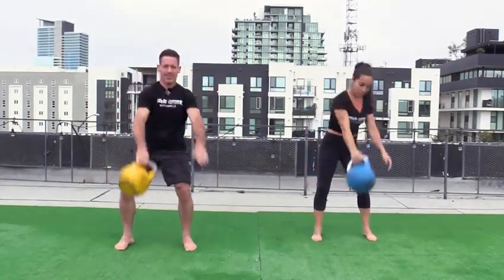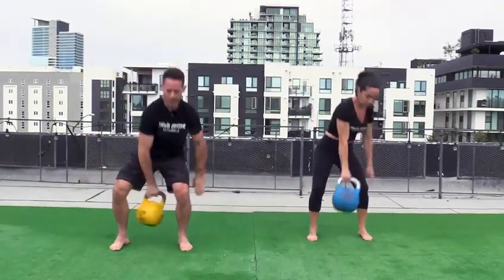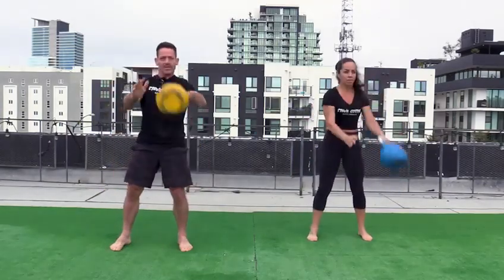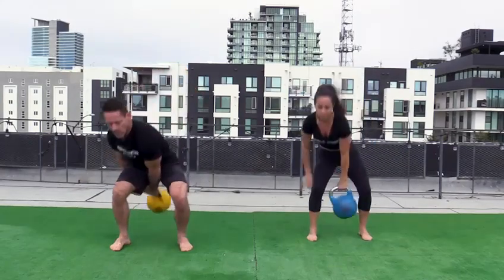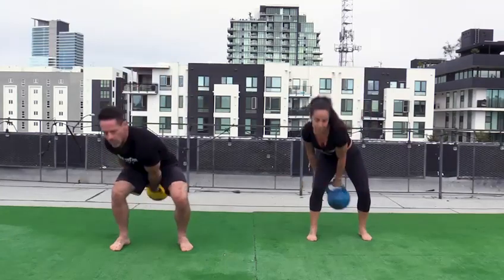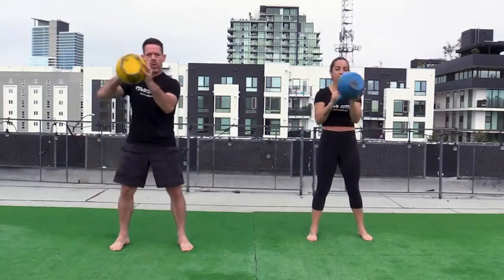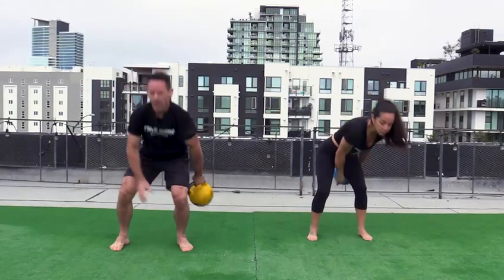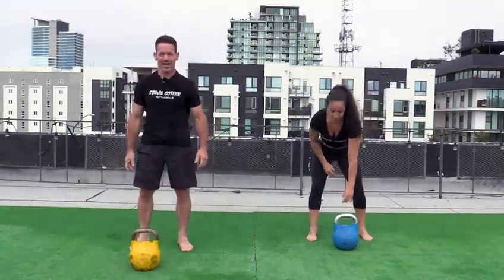Mastering the Fundamentals of Kettlebell - Figure 8 w Hook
Here’s another clip from the brand new program by Strong and Fit “Mastering the Fundamentals of Kettlebell”￼. This program goes into great detail step-by-step everything you need to know from the ground up to develop a strong foundation with single kettlebell exercises. This program is available for purchase at this link:  ￼